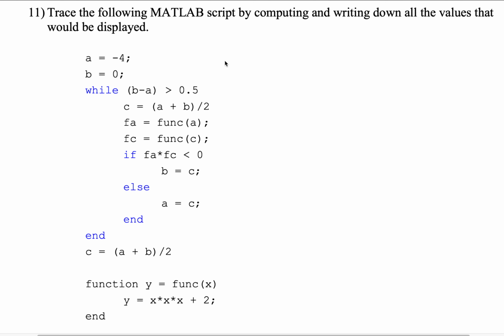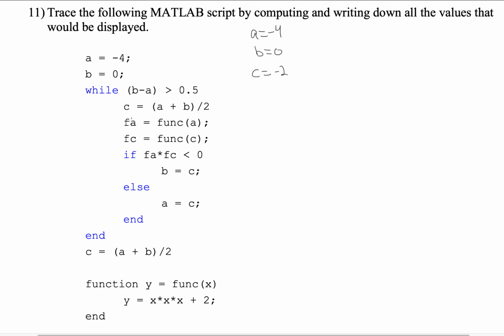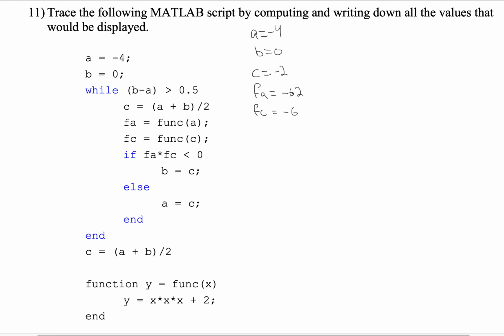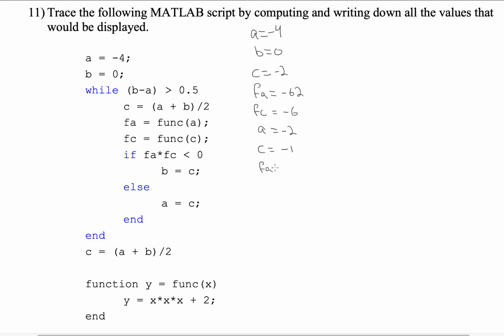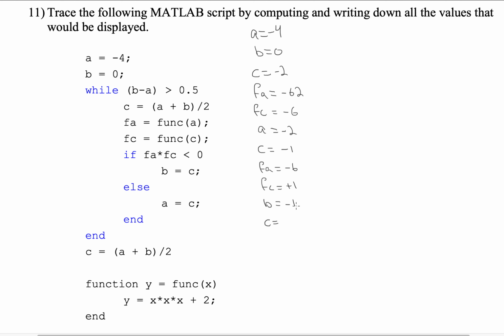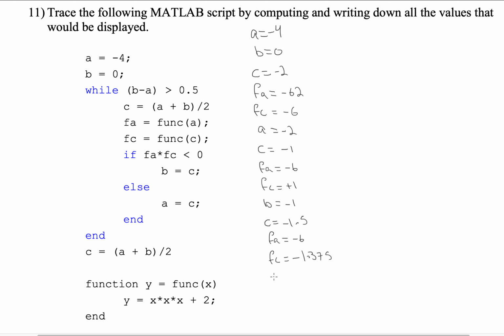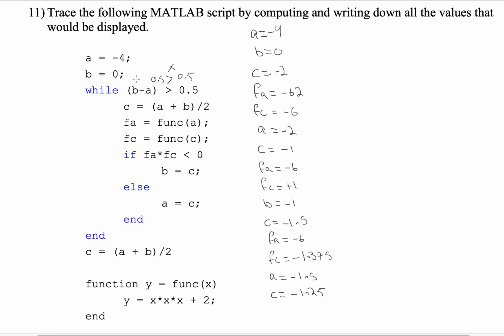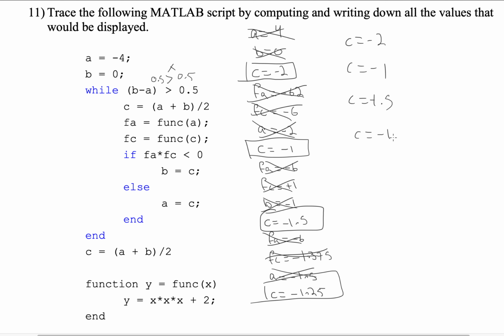Problem 11 - Exam 2 review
This question covers how to trace scripts and suppressed lines